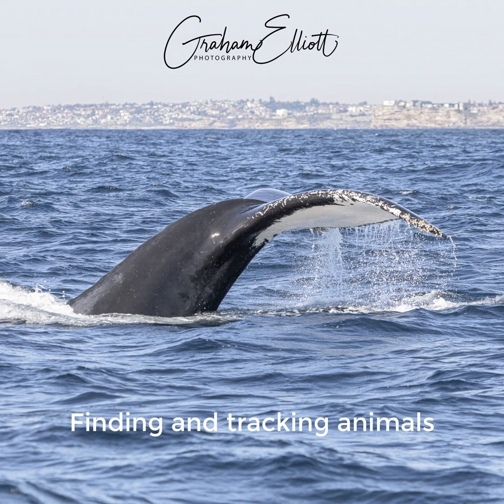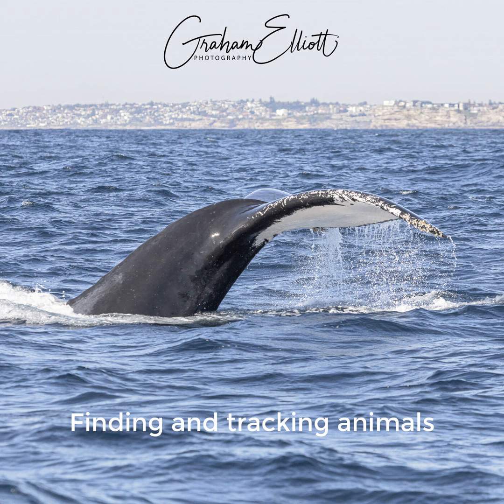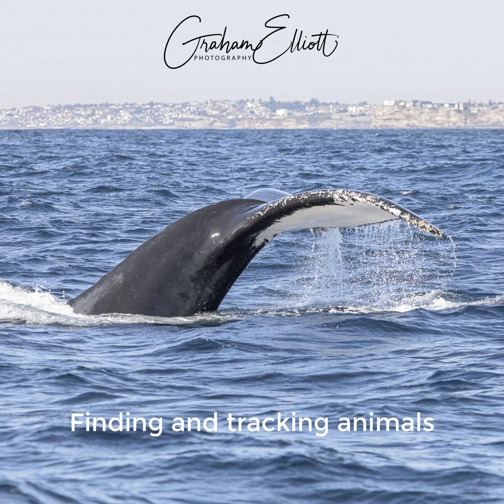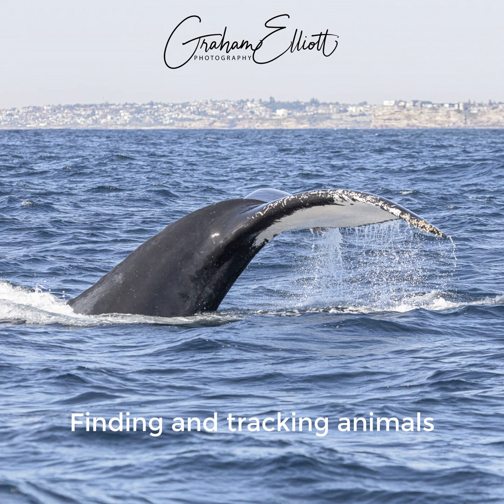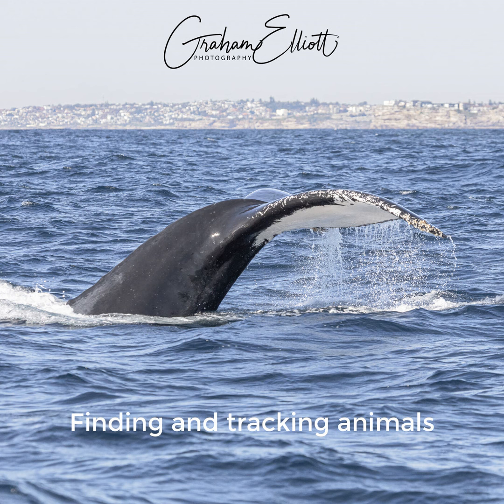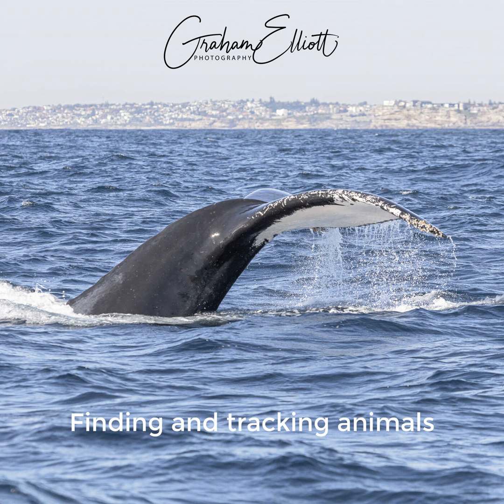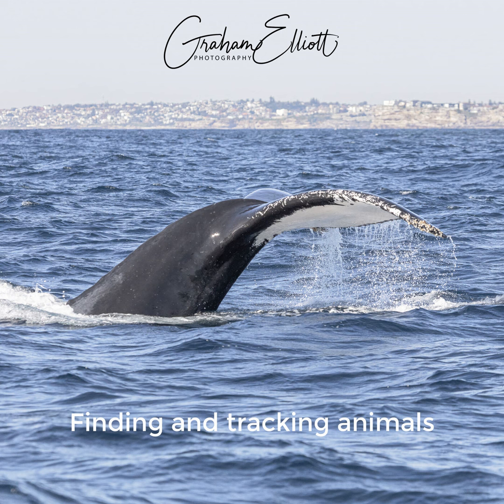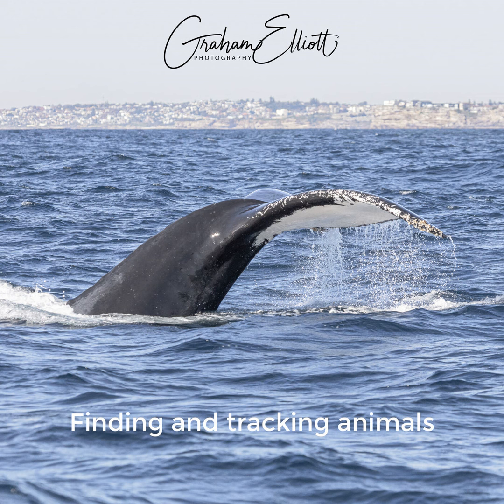Finding and tracking animals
When I've travelled to photograph wildlife, whether on land or at sea, I've been in an unfamiliar environment.

However, if you know how to read the signs, every landscape tells its own story. So, just as you can probably find your way around your local town, and by extension other towns, because you know what to look for to get to where you're going, the signs are there in wild environments too.

In this podcast I share some of what I've learned about tracking animals and what those signs tell me about the animals I'm tracking.

It's time for another podcast...

Please join me for my first live webinar for nearly a year.

I'll be taking you through how to think like a (wildlife) photographer, and much of what I'll be covering is applicable to other types of photography.

And there are several bonuses for you, to please click the link below to find out more.

If you've been inspired to improve your photography, download my FREE guide to 10 ways to improve your photography today.

for the latest collections, photography tips and challenges, and more!

Coffee?

If you've had value from this podcast, please help me to continue with them. Most people don't, but if you would like to make a small contribution, how about a coffee?

Please don't keep me a secret! Please share my podcast with anyone else who you think might be interested.